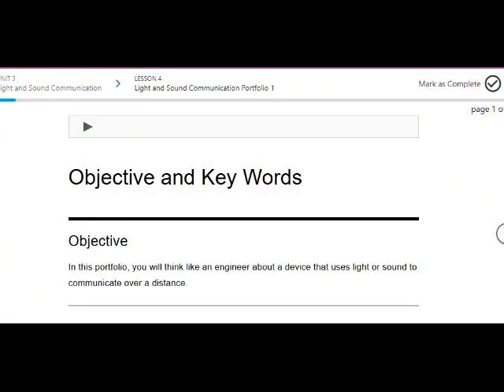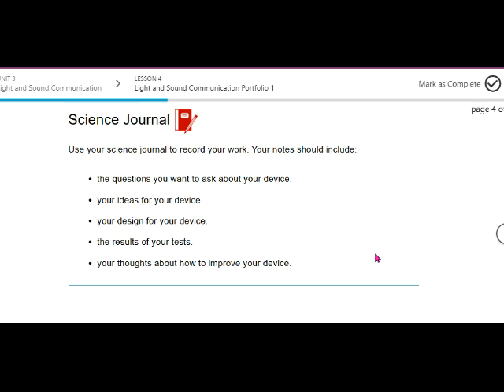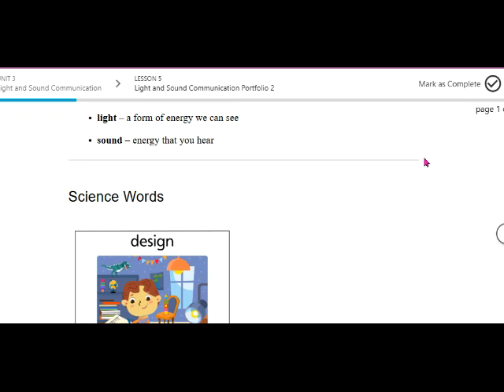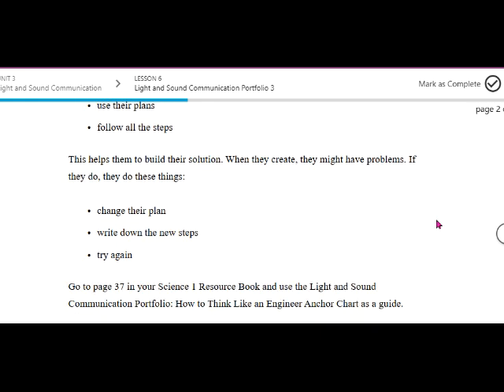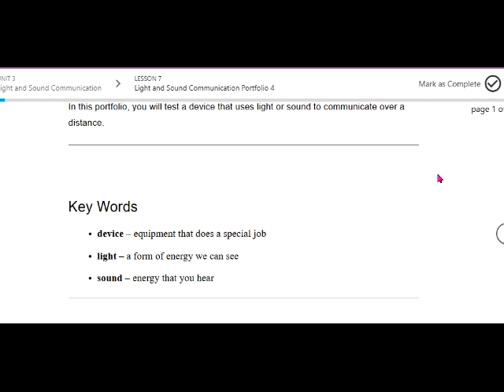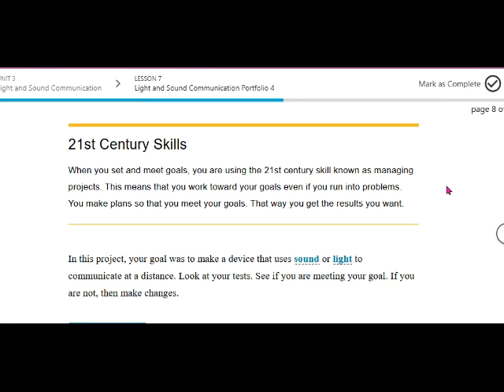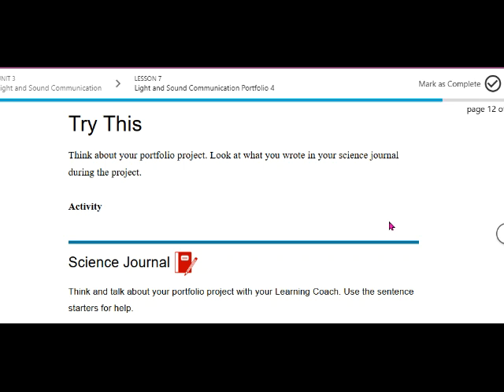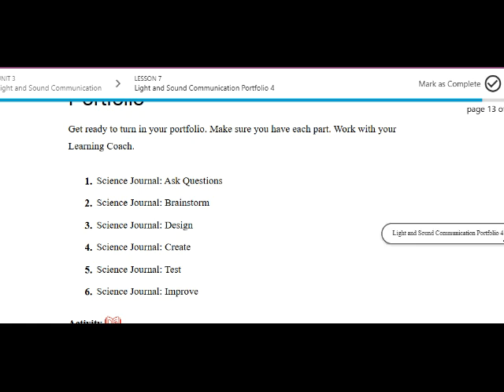Grade 1 Science - Unit 3, Lesson 7: Light and Sound Communication Portfolio